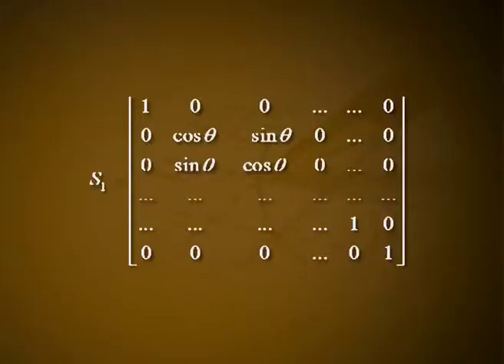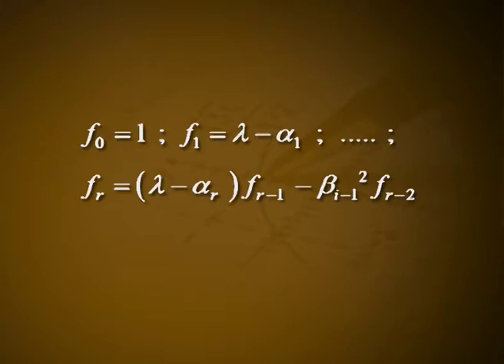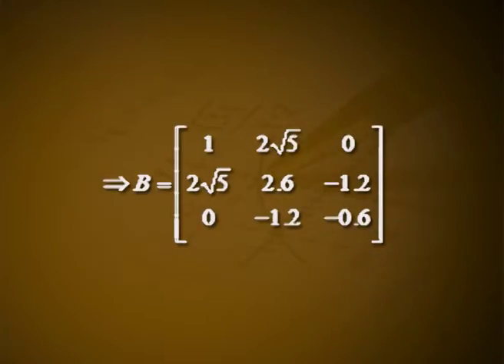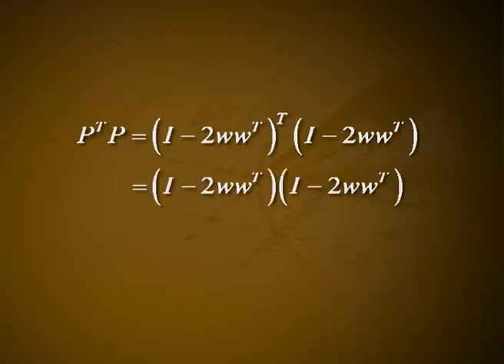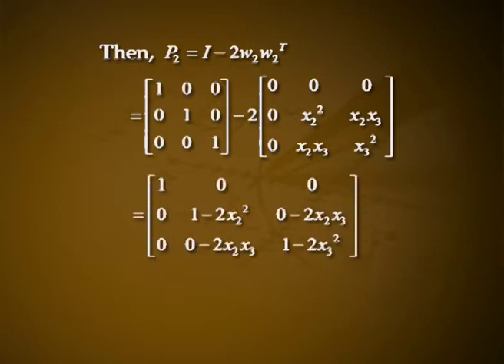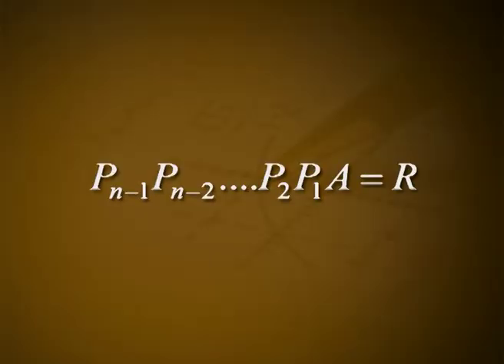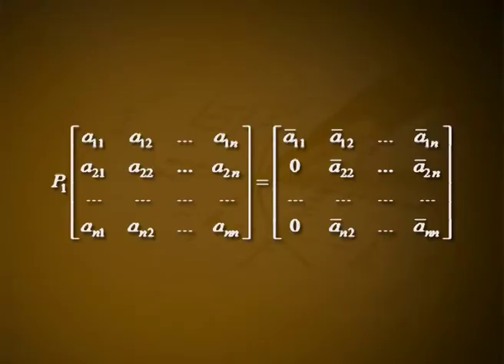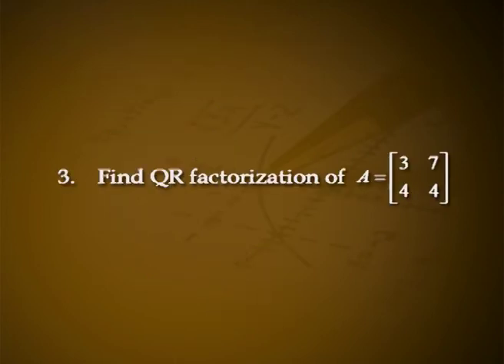EIGEN VALUES-II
Subject : Mathematics
Course  : NUMERICAL ANALYSIS